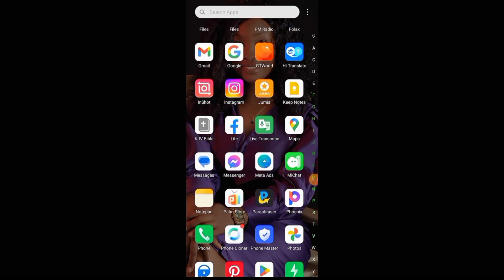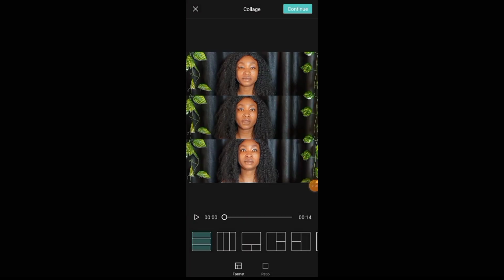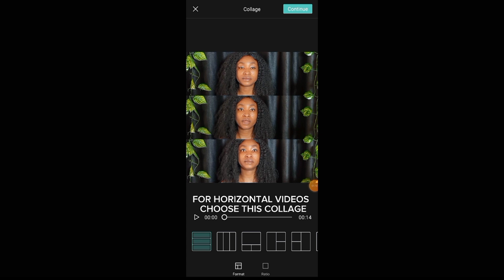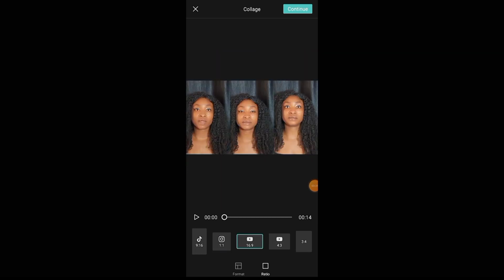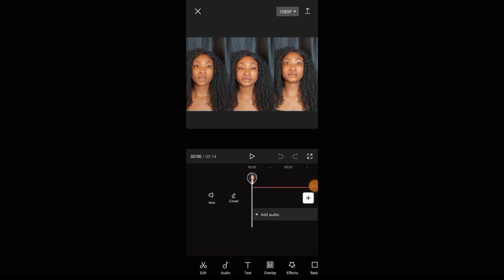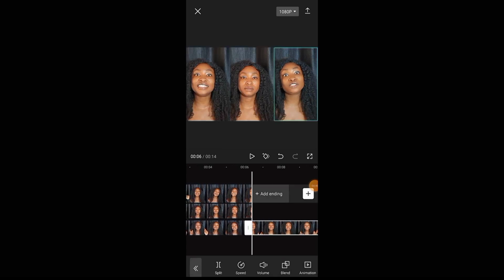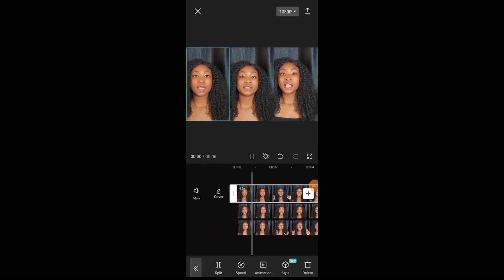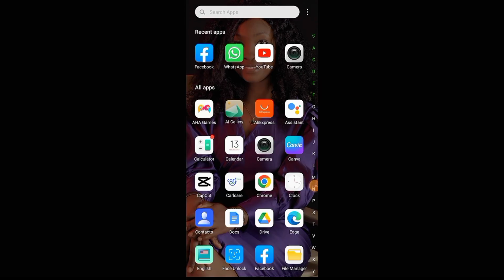HOW TO CREATE SPLIT SCREEN OR LAYERS IN CAPCUT WITH YOUR MOBILE.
Hope you enjoy this video as much as I enjoy filming it for you❤️.

Hair Details:
Hair Unit from DONA'S BEAUTY EMPIRE.

QUESTIONS YOU MIGHT ASK:
Do you owe a Business?
Yes, an Online Wholesale Hair Business.
What do you Film With?
My Phone for Now.